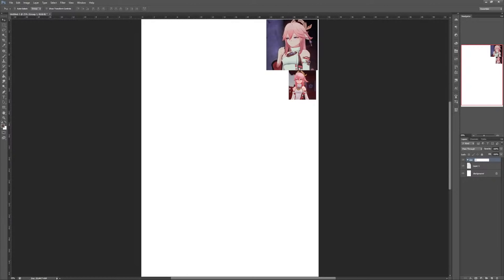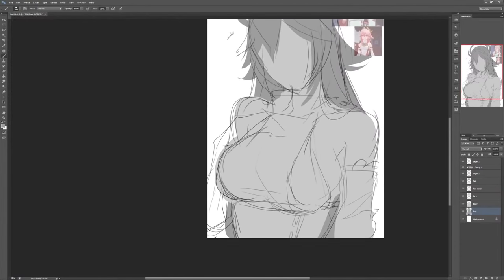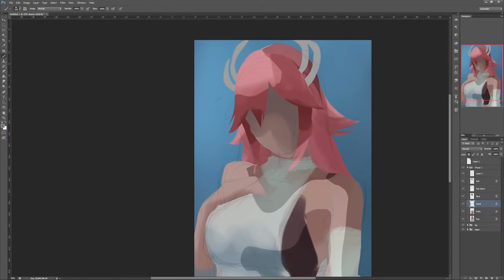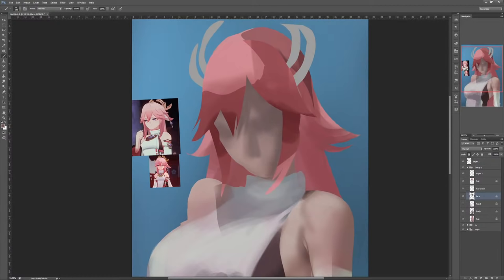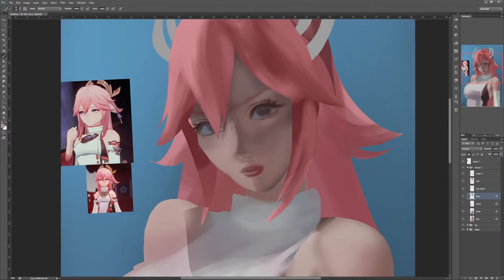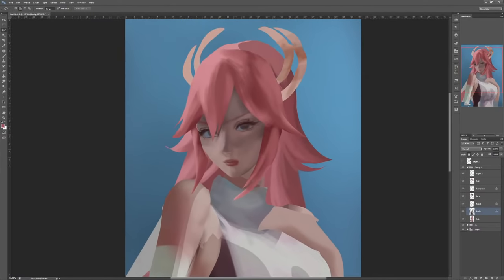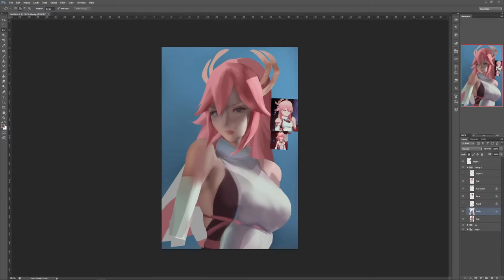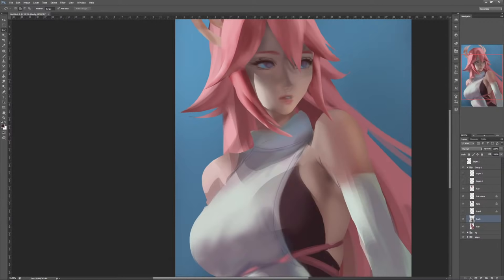Yae Miko voice over painting process pt1( full will be on patreon)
streaming 1 hour of the voice over for this painting process, Full piece+ full 3 hour of the voice over process will be available for this term!